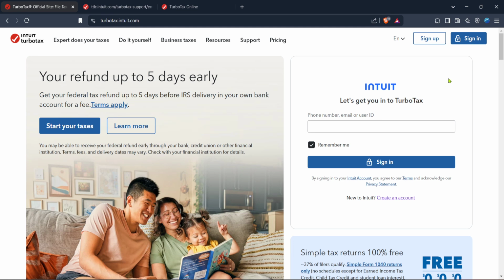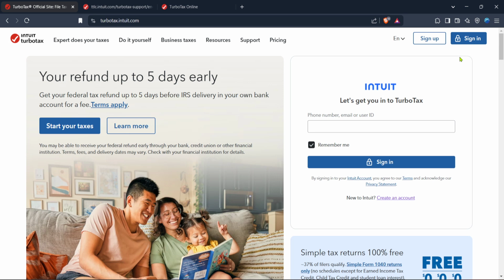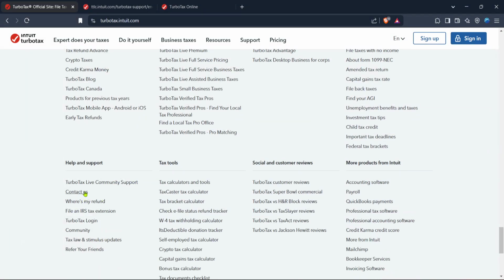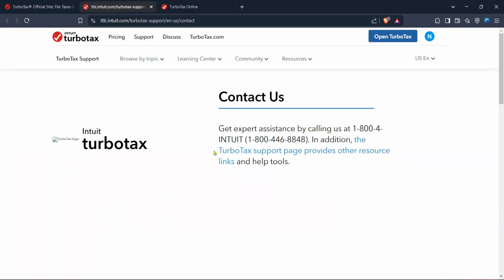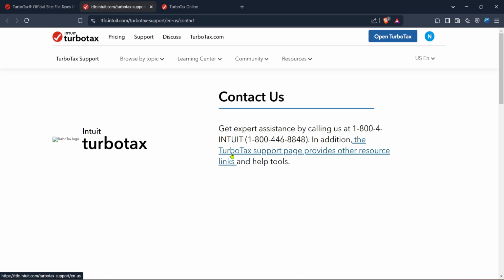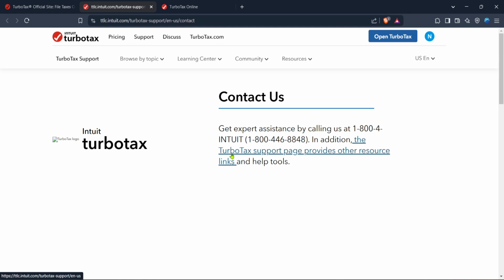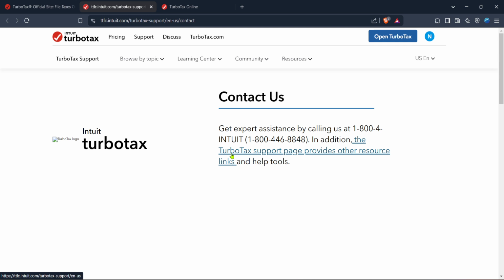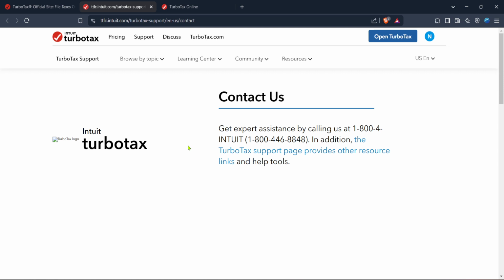How to Remove Turbotax Error 70001 – Customer Support (Full 2025 Guide)